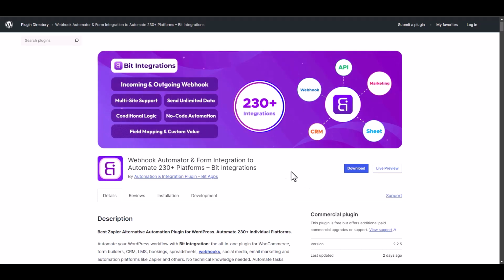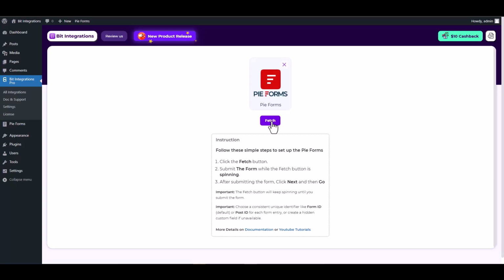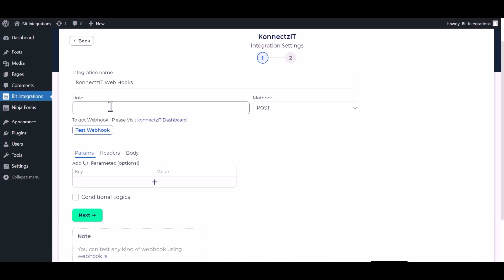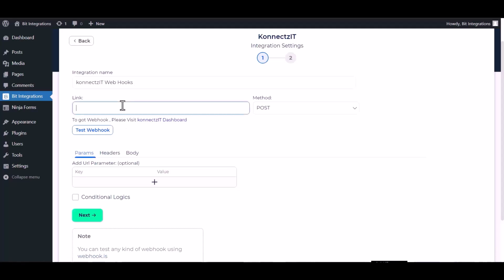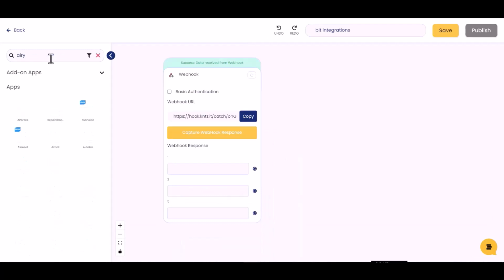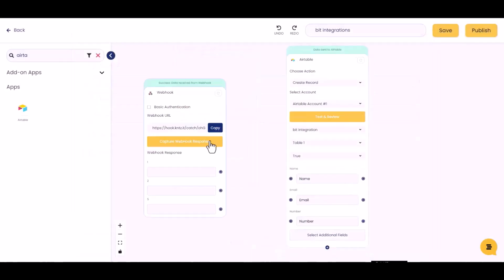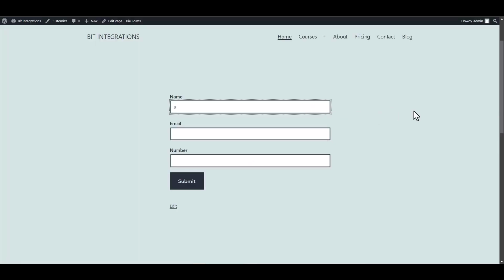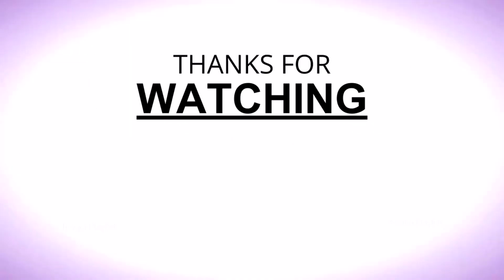Integrating Pie Forms with KonnectzIT | Step-by-Step Tutorial | Bit Integrations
Welcome to our latest tutorial, where we dive into the world of seamless automation! In this insightful video, we walk you through the step-by-step process of integrating Pie Forms with KonnectzIT, a powerful automation platform, thanks to the innovative Bit Integrations WordPress plugin.

Join us as we guide you through each stage of the integration process, allowing you to effortlessly automate your Pie Forms submissions and actions within the KonnectzIT platform.

Highlights of the Tutorial:
✅ A comprehensive walkthrough on integrating Pie Forms  with KonnectzIT using the Bit Integrations plugin.

Whether you're a web designer, business owner, or form-building enthusiast, this integration empowers you to seamlessly merge Pie Forms with KonnectzIT. Watch now to revolutionize your form-building efforts!

📹 Ready to elevate your automation game? Watch our tutorial on integrating Pie Forms with KonnectzIT using Bit Integrations and unlock the power of seamless automation integration today. 🚀